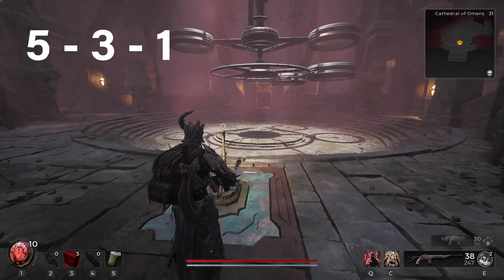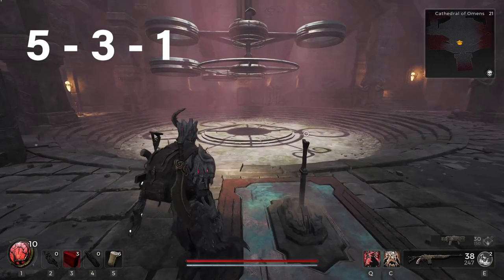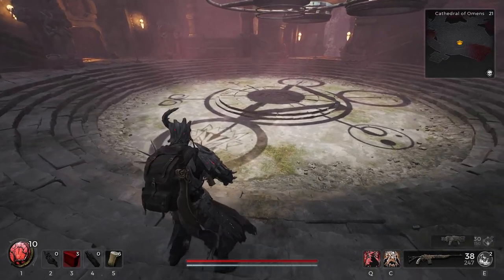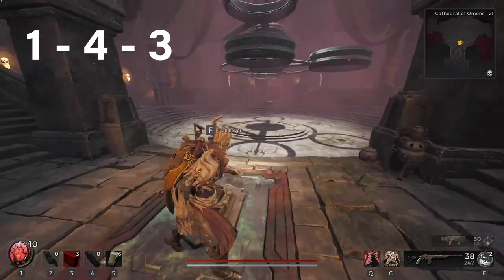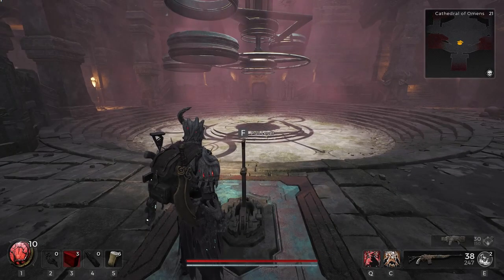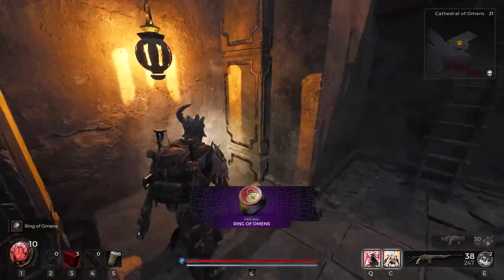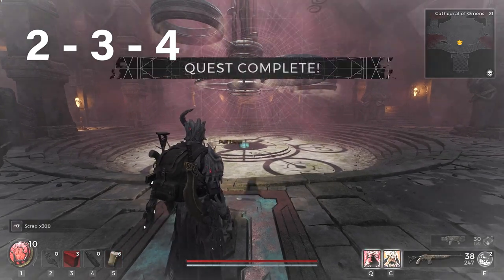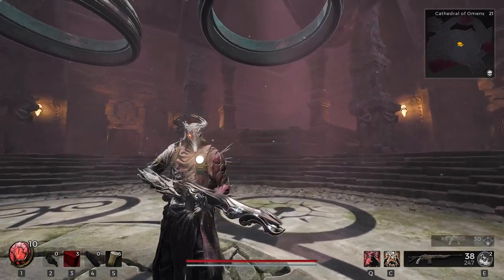How to solve the Cathedral of Omens | 3 Door Puzzles ► Remnant 2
This is a guide video on how to solve the Cathedral of Omens light and shadow mechanisms to open 3 doors for rewards and items on Remnant 2. You get the Faith Seed, Ring of Omens and the Sagittarius Bow long gun here.

0:00 Puzzle Basics
0:34 Door 1 - Faith Seed
1:29 Door 2 - Chests + Ring of Omens
2:23 Door 3 - Sagittarius Bow Long Gun